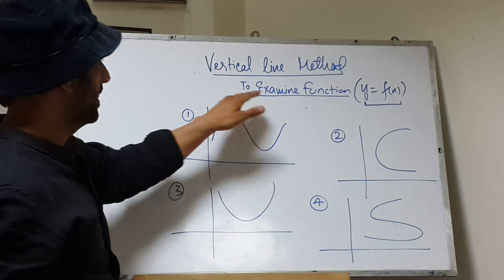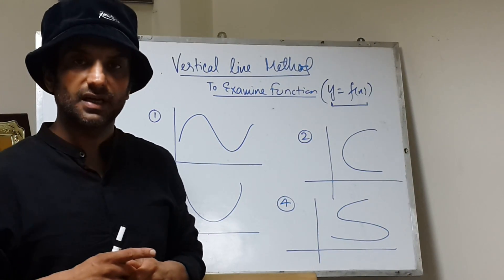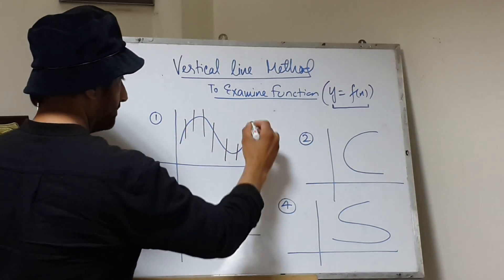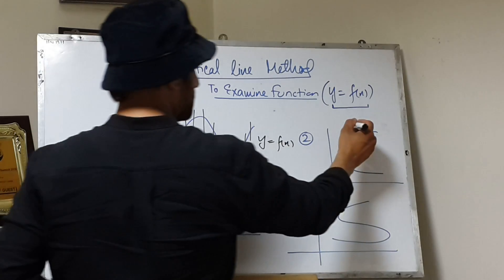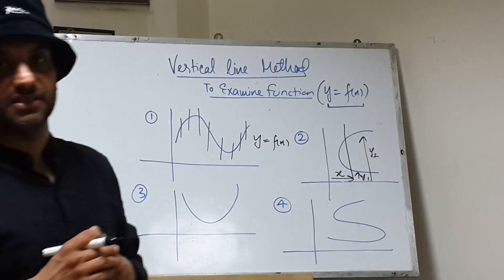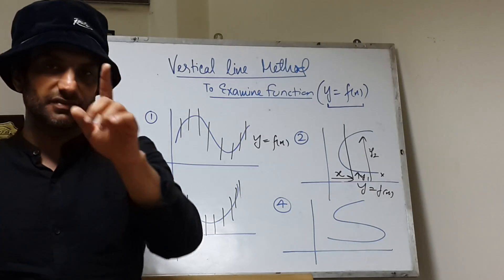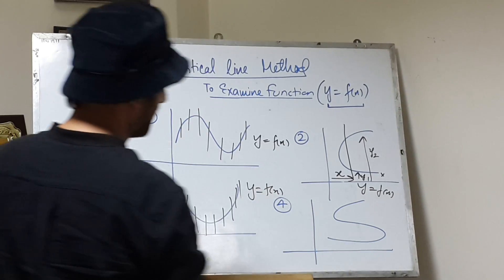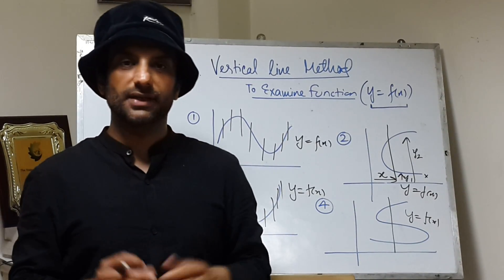Examine the function by Vertical Line Method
Class XI and XII